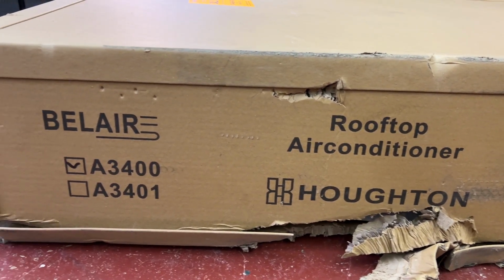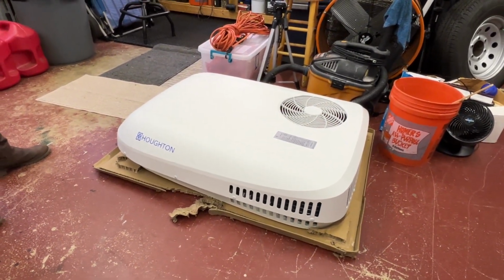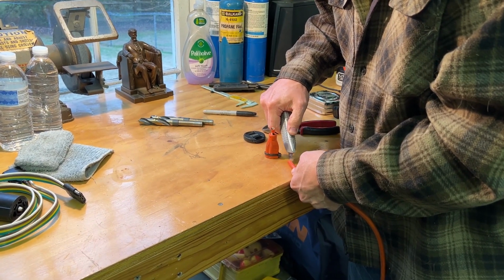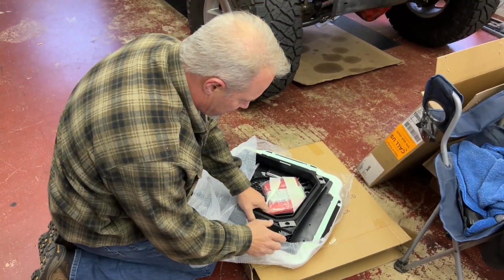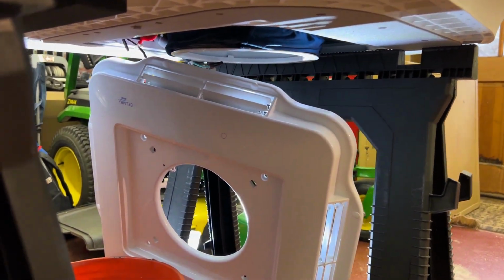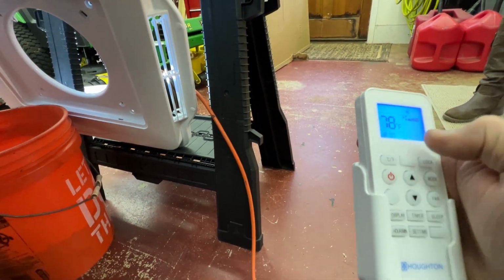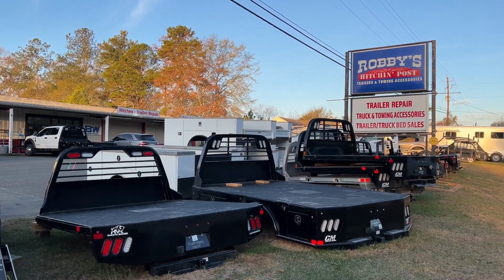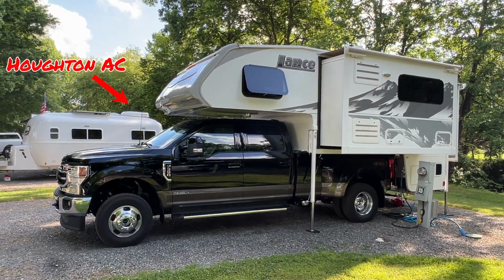Testing a new Houghton AC before install / Does it WORK?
We can not take our camper off the truck in our garage and if you have watched our channel long enough you know that this is a point of contention for us.  We weighed our options in order of cost and this solution was the least expensive and easiest.  In this video we talk about the solution we decided on and why.  First order of business was to test and make sure it works.

As always, we hope you find our videos useful, informative and entertaining!   Happy Holidays and Merry Christmast from The Runaway Roses.

►►►►►►PRODUCT LINKS◄◄◄◄◄◄
►It is our understanding that if you use the code RUNAWAYROSES that you will receive 5% off your order at RecPro but if you have any issues, please email us at
►RecPro Houghton A3400 RV Air Conditioner Low Profile 13.5K Quiet AC Unit with Heat Pump, Remote, Non-Ducted

►Travel 4G 2.0 OTW Signal Booster Kit - Use the code: Roses

►►►►►►LIST OF OUR CAMPERS (PRESENT AND PAST)◄◄◄◄◄◄
►2023 Northern Lite 10-2 EX SE Dry Bath, We bought it in June 2023.
►2020 Lance 1172 - We purchased from Southland RV in Atlanta, GA - July 2022 before our 3 week trip out west. Sold it in June 2023.
►2020 Bigfoot 10.4 Truck Camper - We got our 2020 Bigfoot 10.4 Truck Camper in October 2021.  We were contacted by a couple of subscribers (now good friends) who had theirs up for sale in Upstate New York so we headed out on an adventure.  We sold our 2014 Bigfoot 10.4 within one day of listing it online.
►2014 Bigfoot 10.4 Truck Camper - We got our 2014 Bigfoot 10.4 in August 2021 from RVOne near Charlotte, NC.  Todd was headed to buy a brand new Bigfoot 10.4 just before we got the Lance 975 but when he got to Southland RV, it was sold.  That's when we decided to go to the Lance 975.  We knew at some point in the future we'd have a Bigfoot again and here it is.
►2021 Lance 975 - We got our new 2021 Lance 975 from Chattanooga Fish -n- Fun in Hixson, TN in August 2020.  After looking at several models, we decided on the Lance 975  (Check out Brad's channel from Chattanooga Fish n Fun, he gives great, thorough overviews of some really nice boats